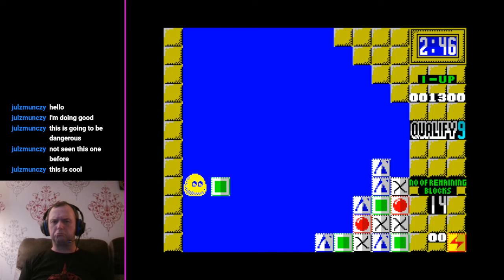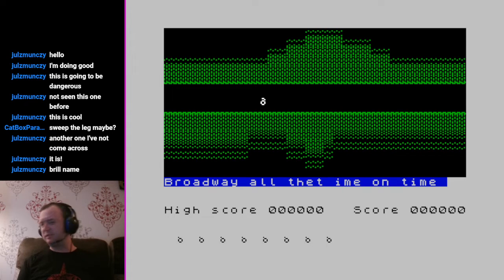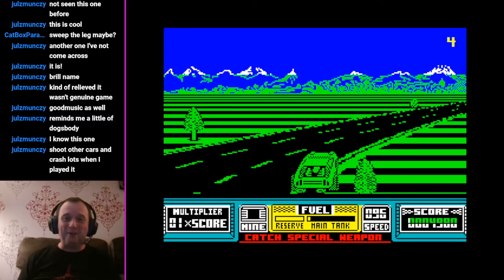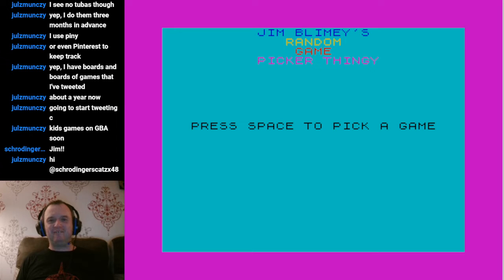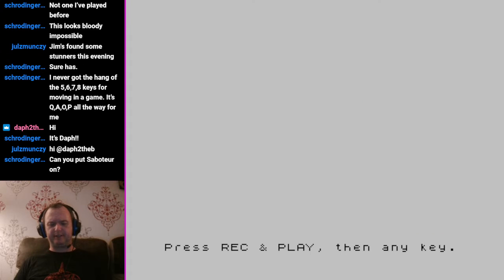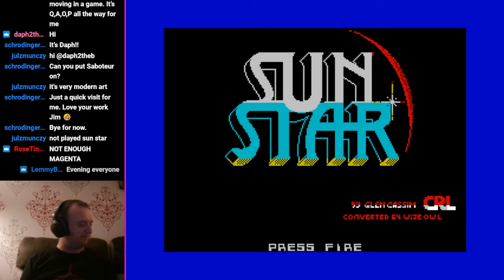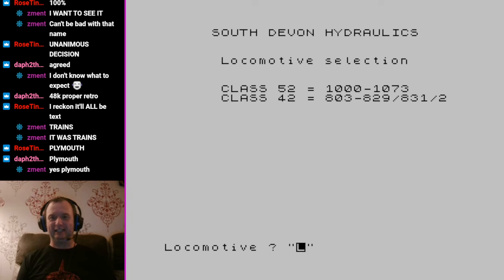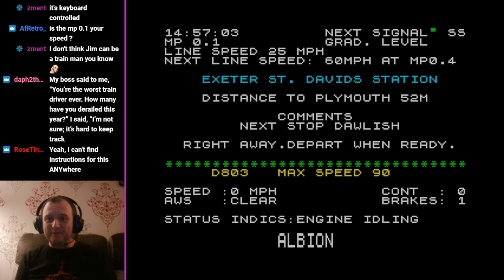Stream archive [15/07/2022]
ZX Spectrum lucky dip! 16 different games played!